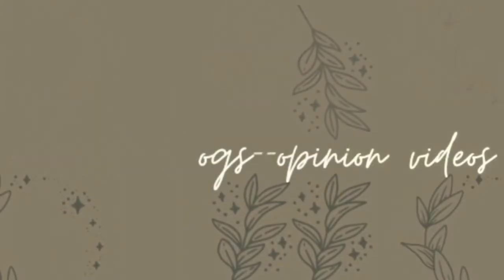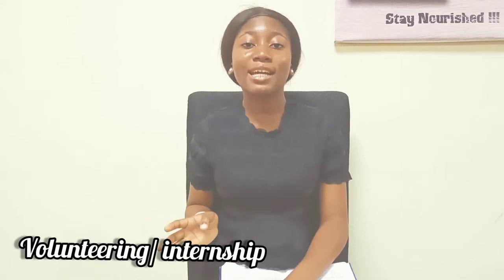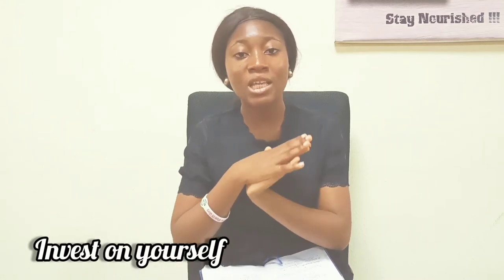5 TIPS ON HOW TO BUILD YOUR CV (Curriculum Vitae) AS AN UNDERGRADUATE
Hello 🤍, in today's video I will be sharing essential tips on how  can build your resume or  Curriculum Vitae (CV)  as an undergraduate during the holidays or in school. This tips will help an individual grow a path to their dream future career.